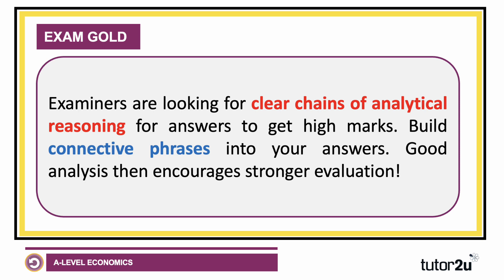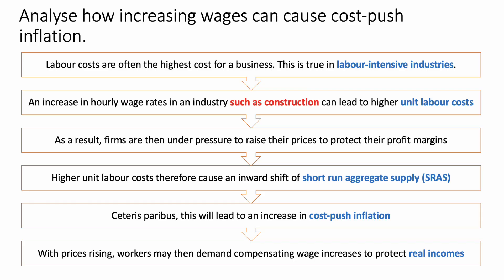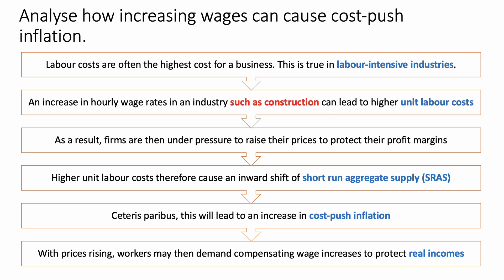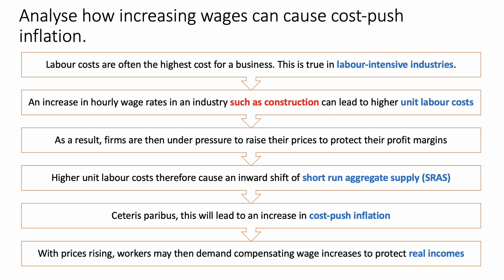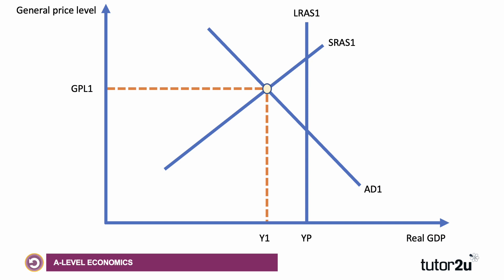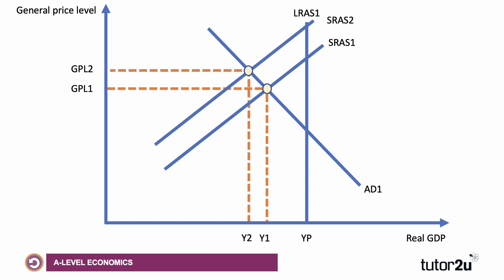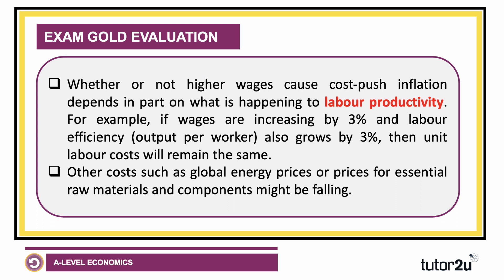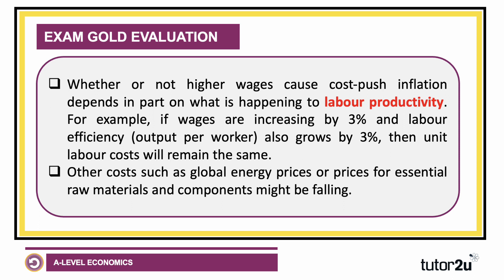Wages and Cost Push Inflation - Chains of Reasoning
In this revision video we work through an example of a chain of reasoning to the question: Analyse how increasing wages can cause cost-push inflation.